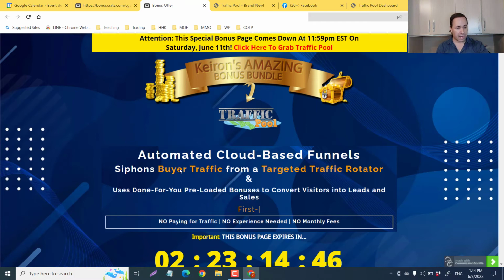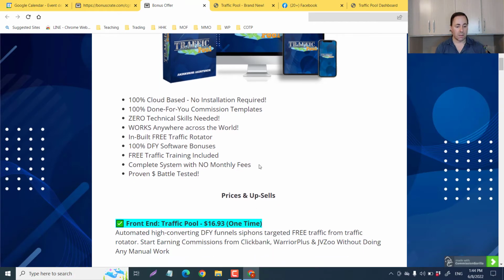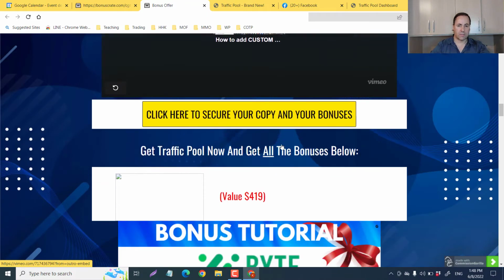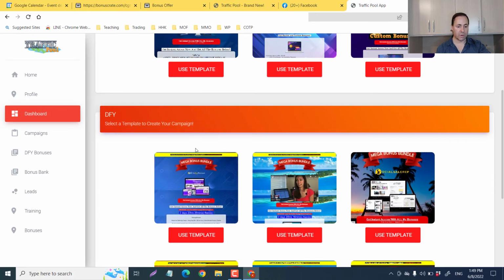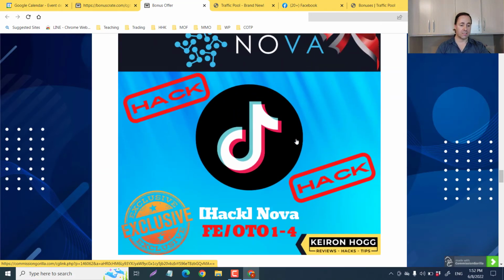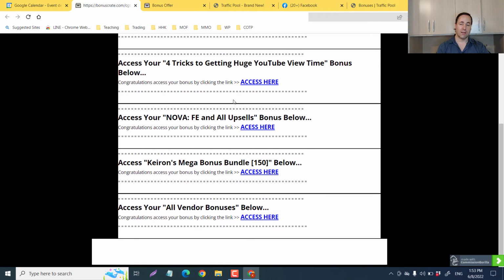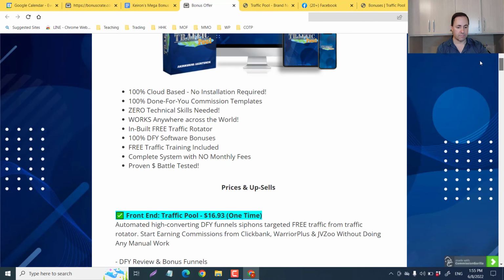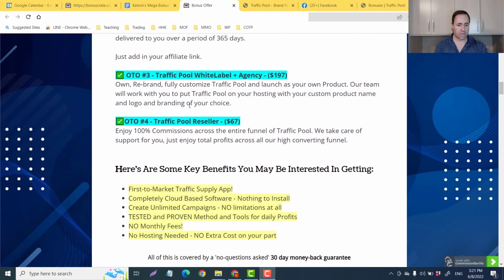Traffic Pool Review 💥Automated Funnels Siphons Buyer Traffic & Makes DFY Bonuses! 🎁 150+ BONUSES! 🎁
Traffic Pool Review 💥Automated Funnels Siphons Real Buyer Traffic & Makes DFY Bonuses! 🎁 150+ BONUSES for FREE! 🎁
🔥 DEMO ACCESS INSIDE! 🔥

⏲️ Timestamps
0:00 Traffic Pool Intro
1:15 Become an Elite Affiliate / My Free Training
1:55 Traffic Pool Deep Dive
3:41 Traffic Pool Demo Video
6:35 Traffic Pool Members Area
9:42 My Amazing Bonuses [150+ Amazing Bonuses]
12:51 Traffic Pool Sales Page / Vendor Bonuses
10:56 Traffic Pool Price & Upsells
13:58 Traffic Pool Summary
16:15 Become an Elite Affiliate / My Free Training

Welcome to my Traffic Pool Review!

                                                              ⚡  What is Traffic Pool? ⚡

Because It Creates Automated high-converting DFY funnels that siphons targeted FREE traffic from traffic rotator.

Start Earning Commissions from Clickbank, WarriorPlus & JVZoo Without Doing Any Manual Work.

Here's a Summary of Traffic Pool's Main Features:
- DFY Review & Bonus Funnels
- In-Built FREE Traffic Rotator
- DFY Irresistible Bonuses loaded up for users to deploy
- FREE Traffic Training included
- Create Unlimited Traffic Campaigns
- Lead Capture across funnel
- Automatically generated delivery pages for seamless bonus delivery
- 100% Cloud Based - No Installation Required
- ZERO Technical Skills Needed
- Complete System with NO Monthly/Annual Fees

Inspired by: Liam James Kay